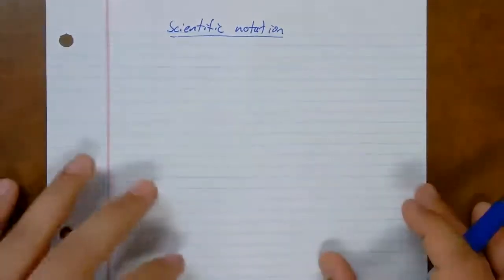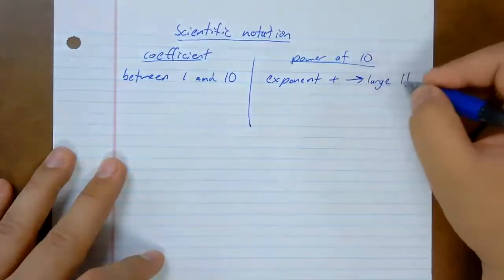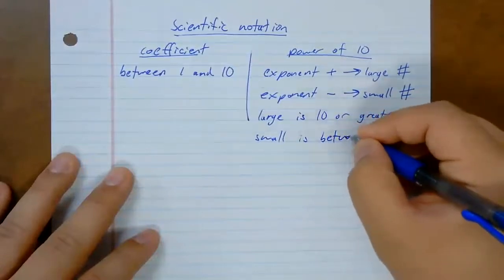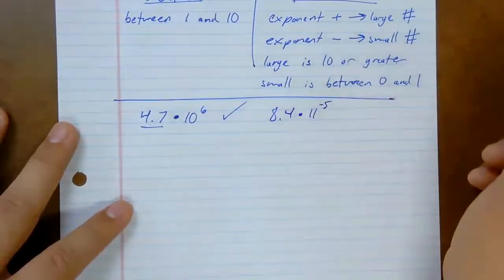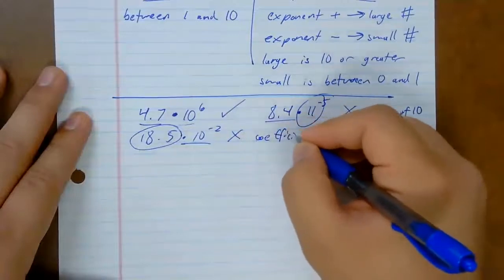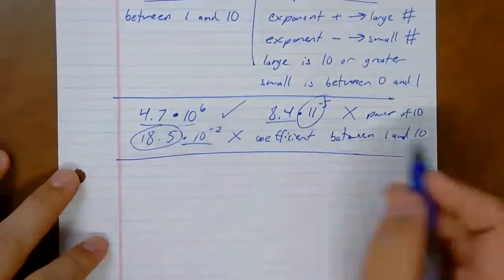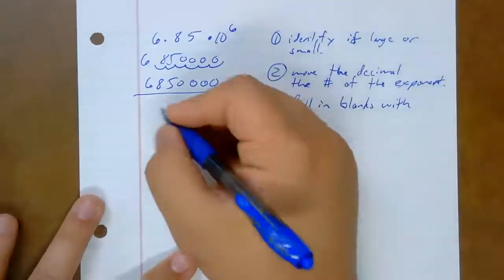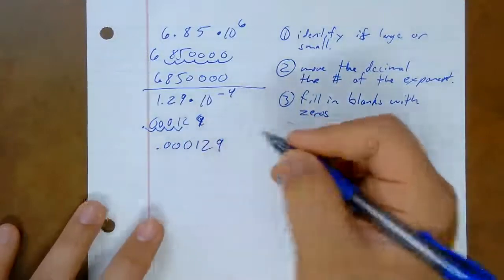Introduction to Scientific Notation